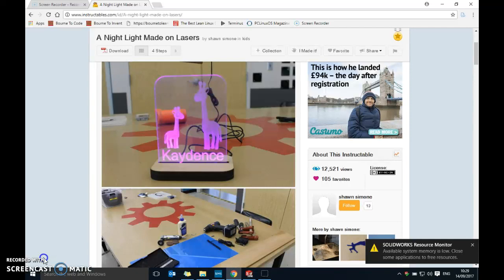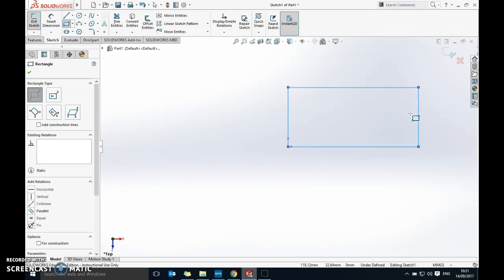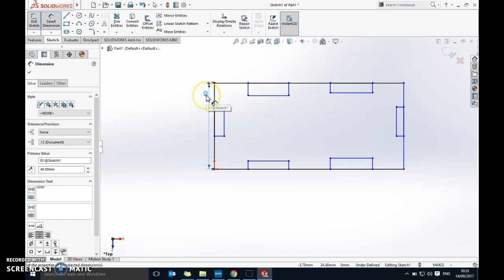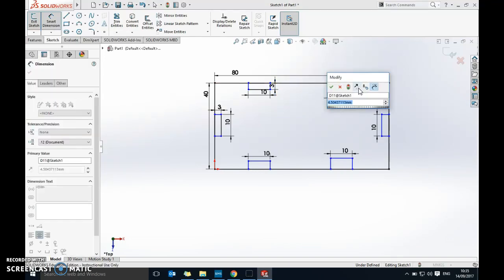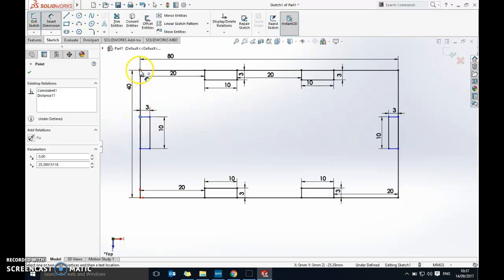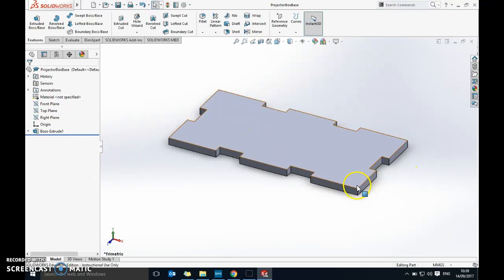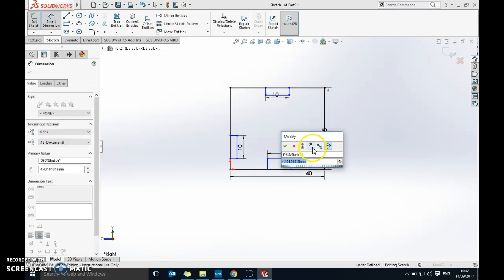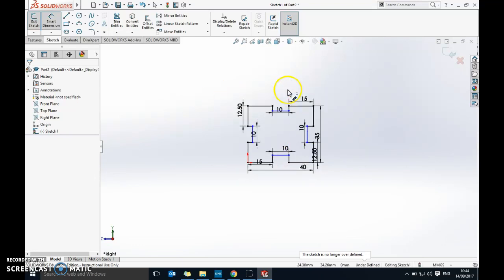9 DE Light - Base 1/5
A video tutorial on how to design the base of a projection lamp.